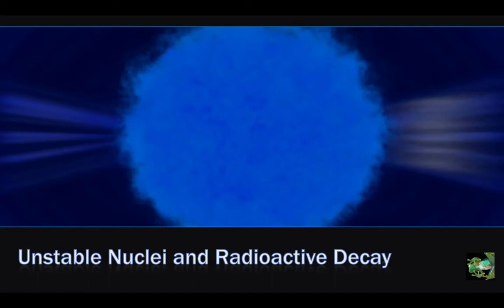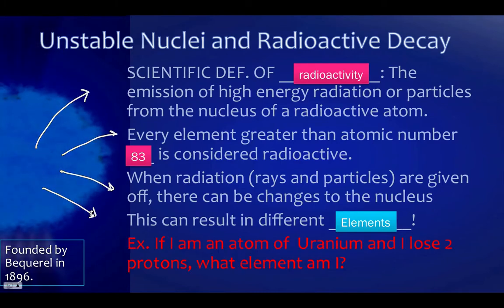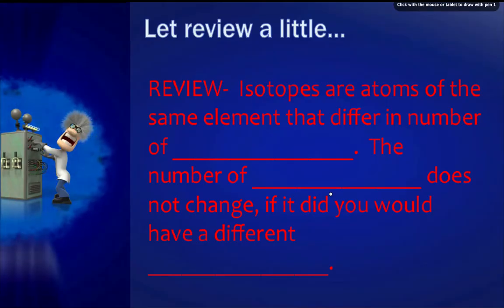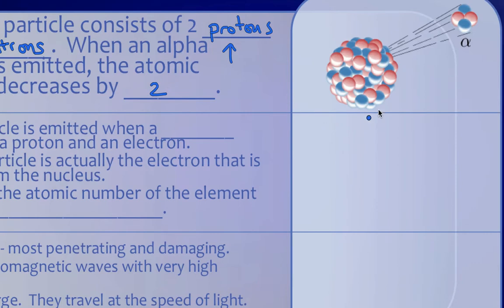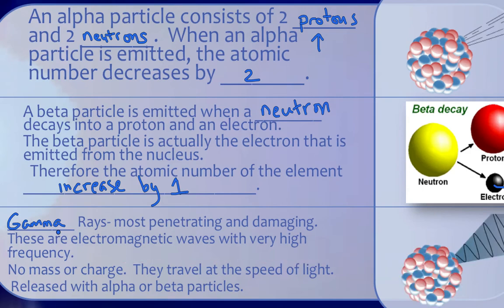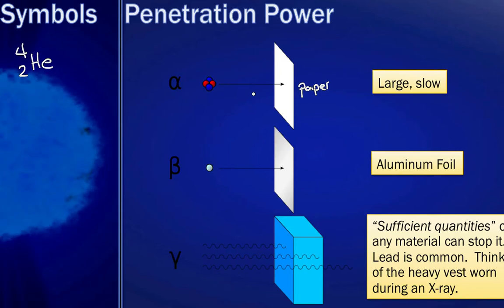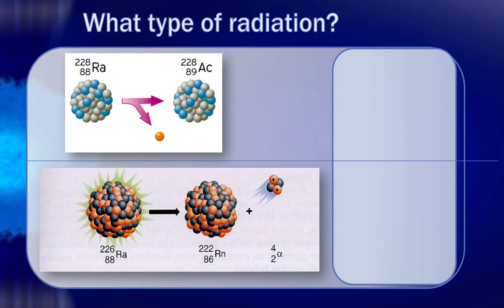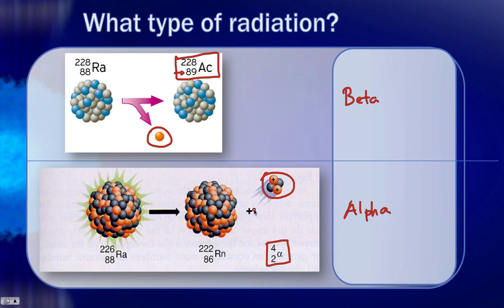Radioactivity Vid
Basics of Radioactivity